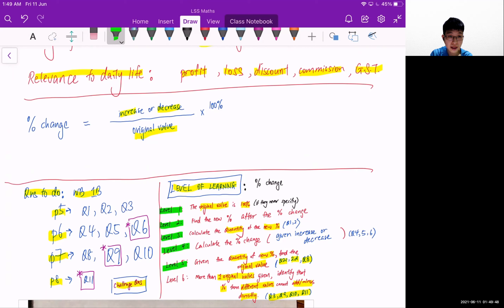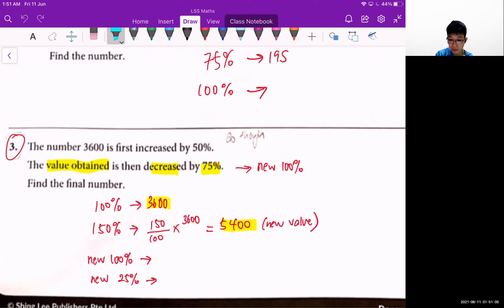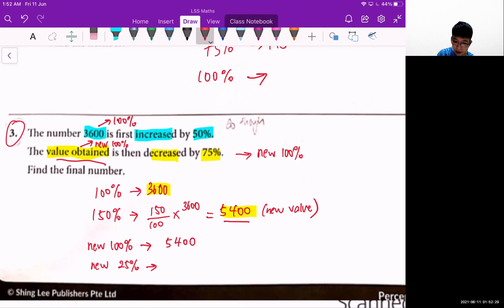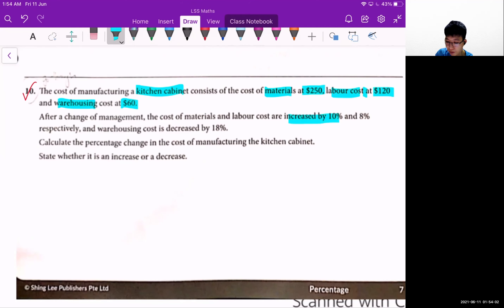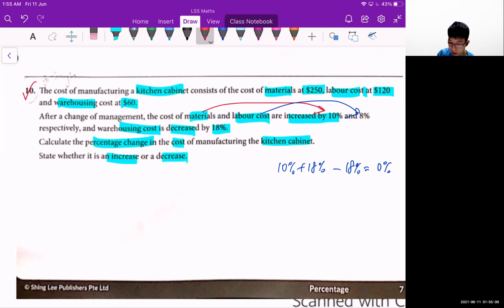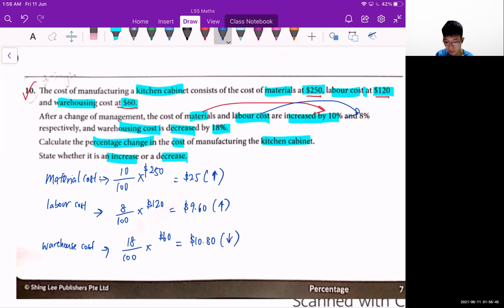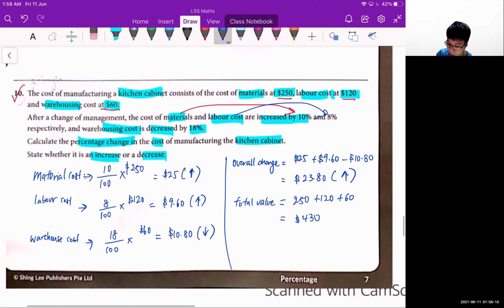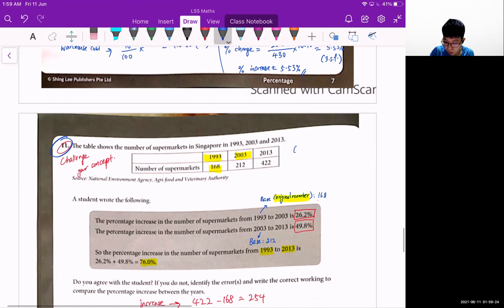C7.2 Percentage Change (Level 3 - Final)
WB 1B p5, Q3 + p7 Q10
- More than 1 original values given in the question